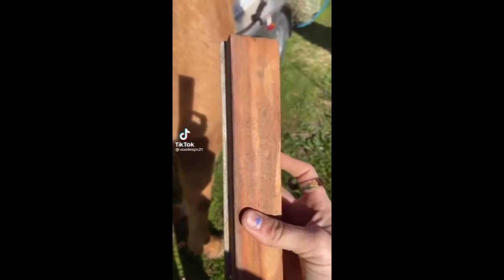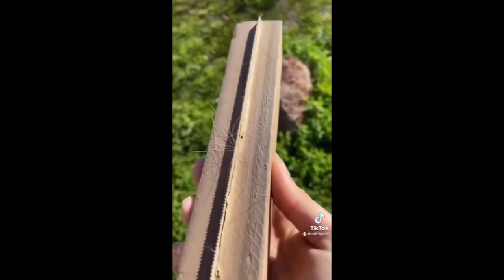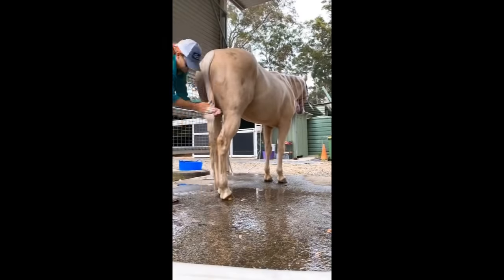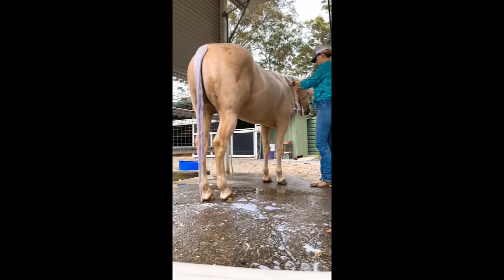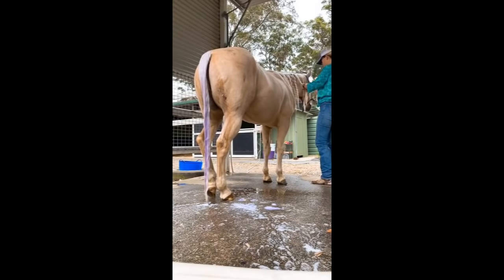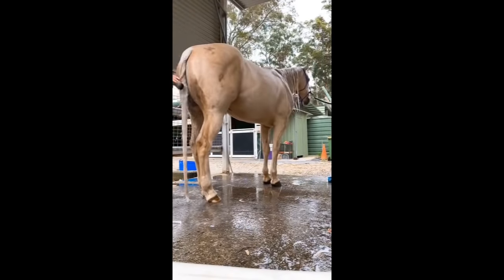THE MOST SATISFYING EQUESTRIAN TIKTOKS pt 16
In this video you can find:
- Satisfying Horse - Pony - Equine - Horses - Ponies - Videos - TikToks
- Extremely Satisfying Clipping of Horse Coat
- Clipping of Horse Hair / This Esme
- Satisfying Horse Grooming after Winter / Taking of Winter Coat With Strip Hair
- Horse Hoof Oiling / Brushing. Hoof Oil Hydratation
- Glitter Hoof Oil
- Satifying Erin Williams TikTok videos with her amazing Black Heart Equestrian clothes brand
- Horse Washing. Dirty Horse Washing
- Horse Hooves Cleaning
- Horse Hoof Restoration / Horse Hoof Trimming / Hoof Picking / Hoof Transgormations
- Cleaning a Horses Hooves and Putting down a Horseshoe
- Horse Feeding
- Making Braids
- Adorable Cuddling With Horsey
- Horse Hair / Mane Washing
- Horse Feed Eating